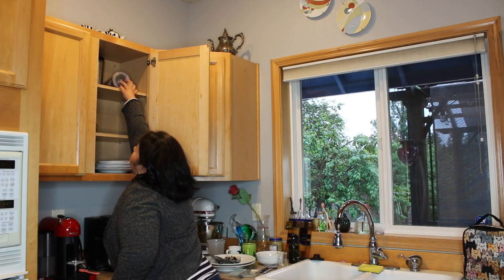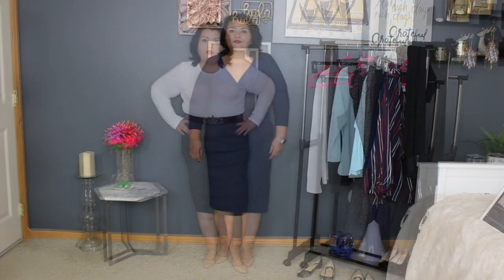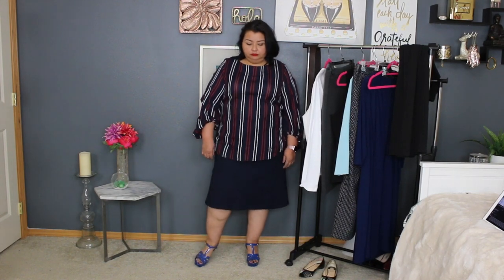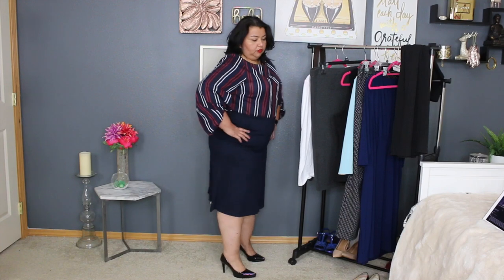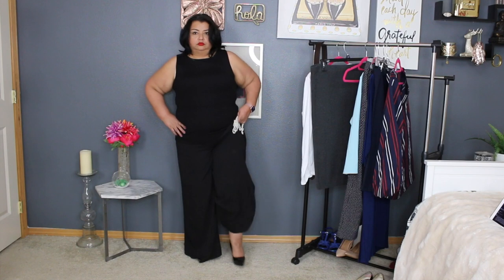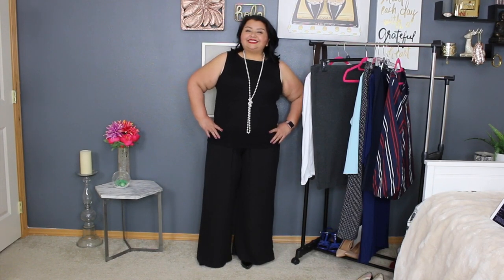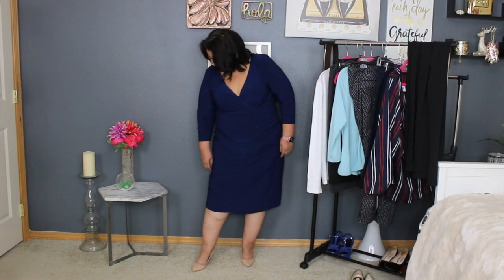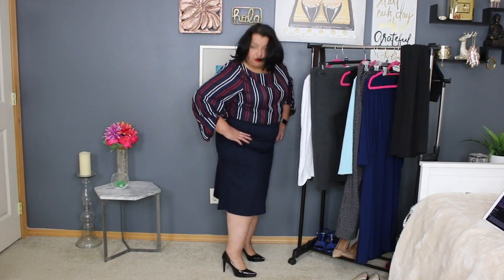Petite Plus Fashion Tips To Look Slimmer and Taller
Today I’m talking about petite plus fashion tips to look slimmer and taller.  If you’re short, you can have a tough time figuring out what to wear to make you look your best.  I’m sharing my petite plus size fashion tips that I’ve used to help me look slimmer and taller.  💖

Binge watch my last 3 videos!

Sizing reference:  I’m 5’0” tall, wear a size 16W, and can wear a XL in most brands.

Everlane white t-shirt
Naadam cashmere skirt in Smoke
Calvin Klein nude heels
Navy skirt (similar)
Black patent leather pumps
Black polka dot pants (plus size)
Black polka dot pants (straight size)
Ponte knit shell
High waist wide leg pants (plus size)
High waist wide leg pants (straight size)
Faux pearl necklace
Stella & Dot Rebel Pendant necklace in rose gold